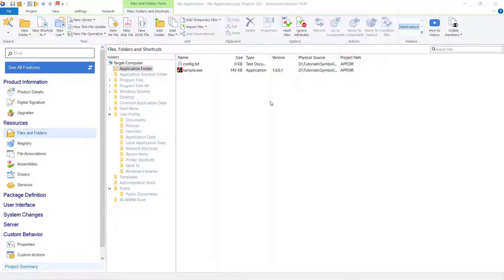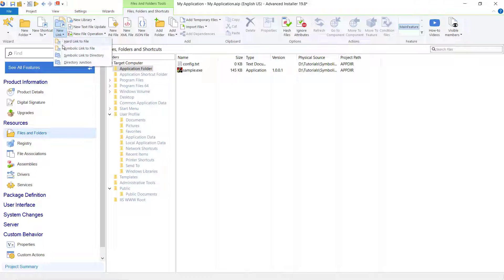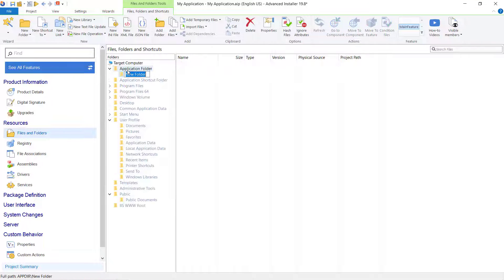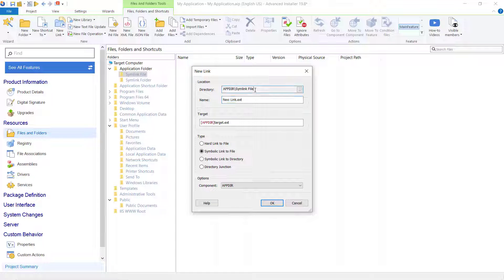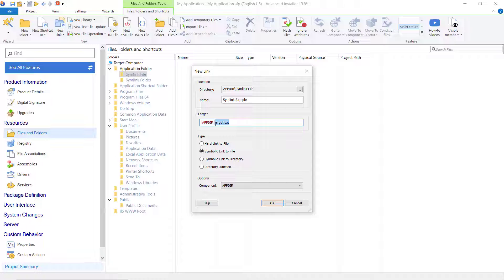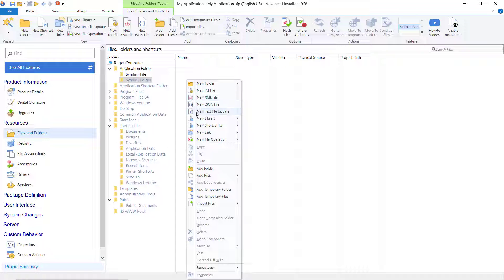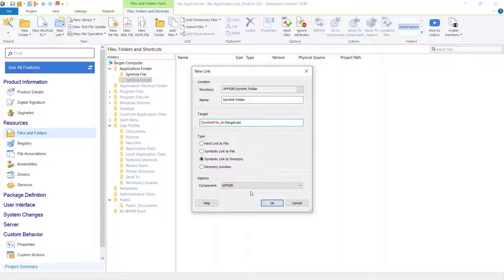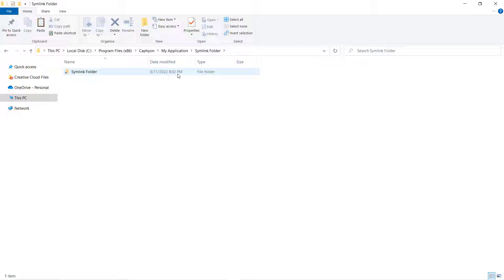How to create symbolic links to files and folders from GUI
Starting with Advanced Installer 19.8, you have a faster and easier way to manage symbolic links to files and folders. If you are familiar with Advanced Installer, you might know that creating symbolic links is done through implementing custom actions.

However, you can now forget about that and start managing your links to files and folders using the brand new GUI option.

Advanced Installer supports four types of links:
⏺ Hard Link to File
⏺ Symbolic Link to File
⏺ Symbolic Link to Directory
⏺ Directory Junction

▬▬▬▬▬▬  Ebooks &  Resources  📚 ▬▬▬▬▬▬